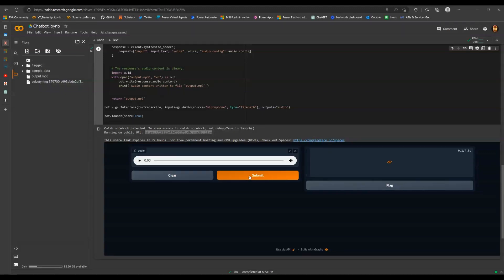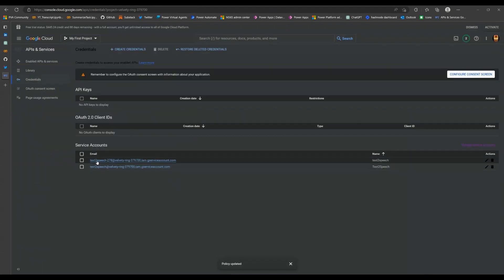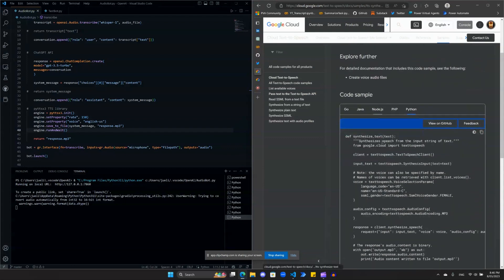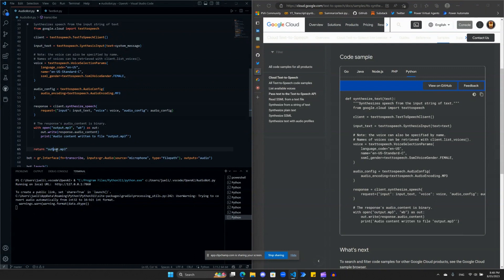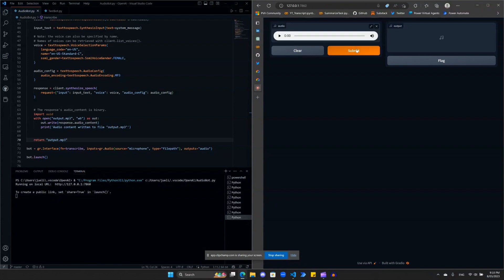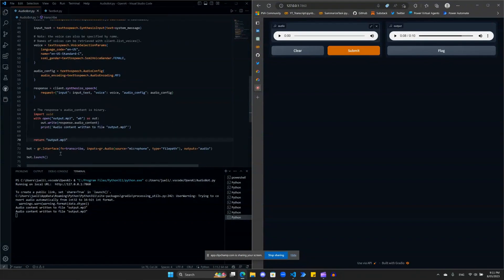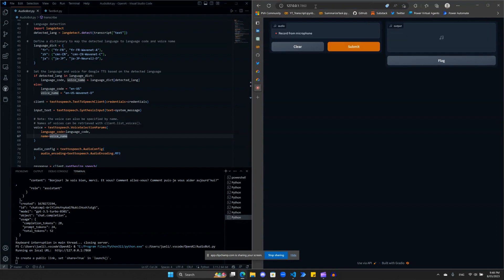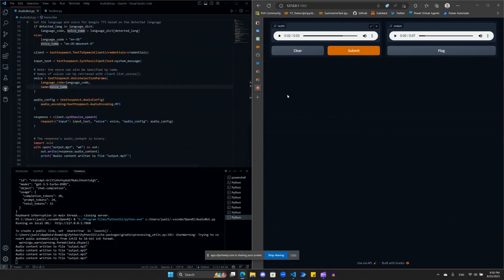VoiceGPT with Whisper API and Python Part 2 - speak any language using Google TTS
This is the part 2 base on my last video on building a ChatGPT Voice Assistant.

In this episode, we will update the pyttsx3 Text-To-Speech (TTS) module with Google TTS and build a talking bot in any language.

0:00 Intro
1:15 Google TTS API
3:10 Reminder of previous code
4:30 Google TTS Module
10:25 Detect language

The following code will detect English, Korean, French and Japanese and respond accordingly.